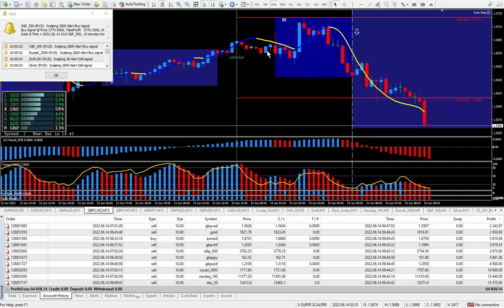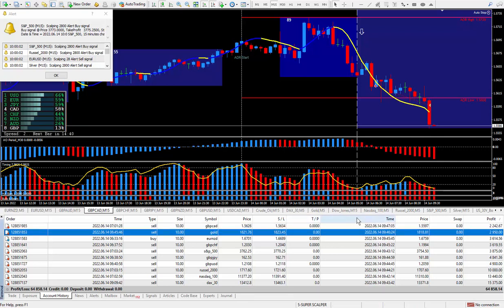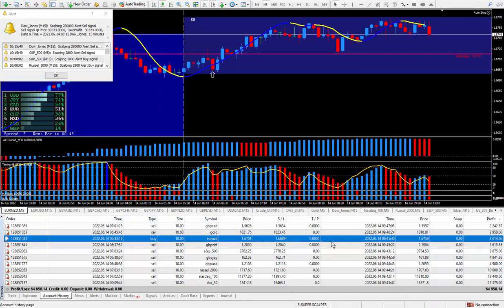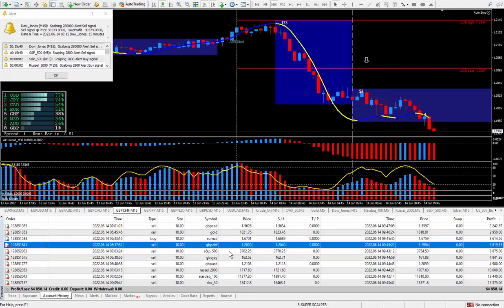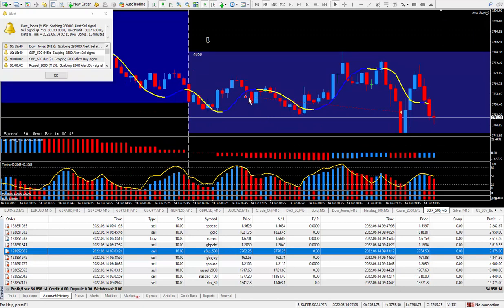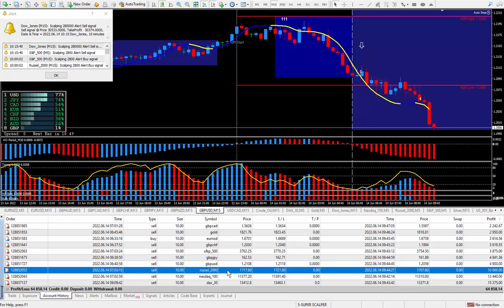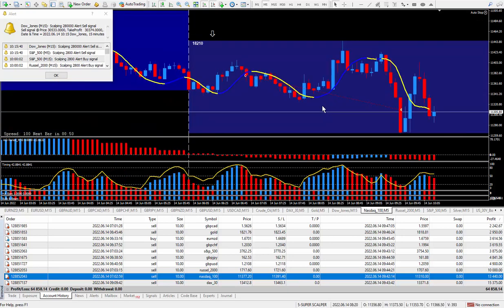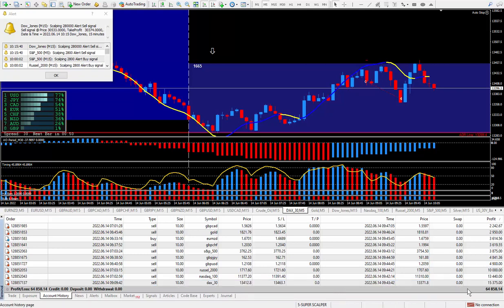My Daily Trade Plan Produces $64,858.14 Today